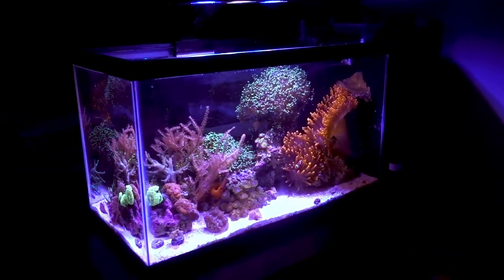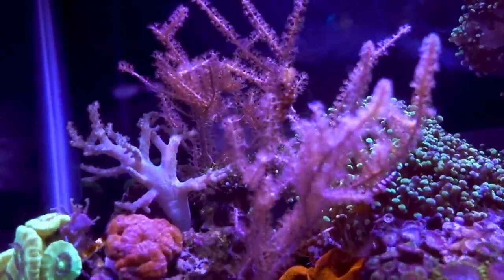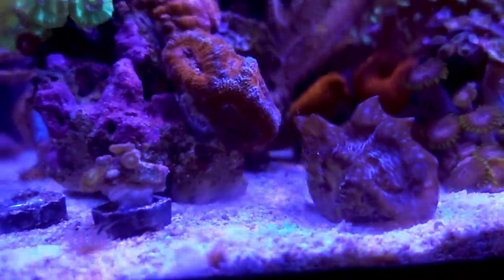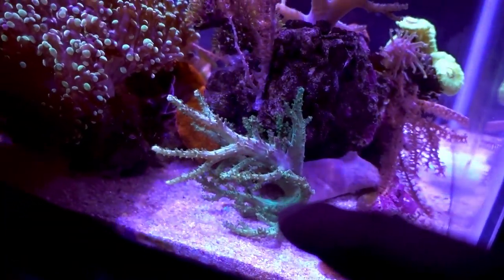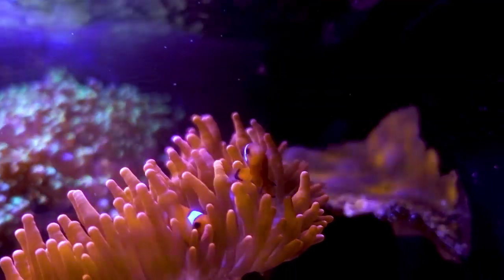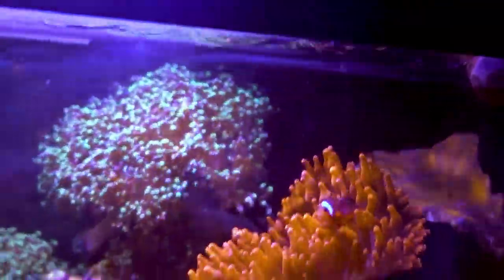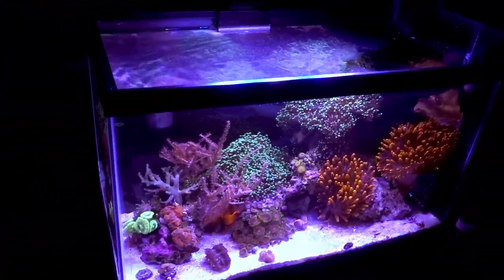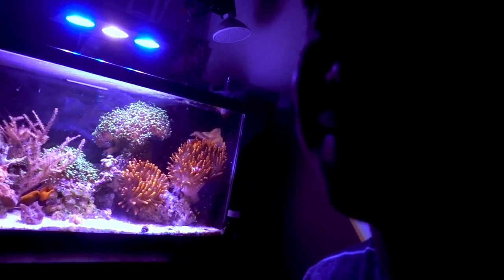ALL THE ANIMALS!! 🐠$146 Nano Reef (Part 8)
Today we are focusing on all the corals and critters in this budget nano reef. If you have been following this channel for awhile you would be familiar with the run-and-gun style of filming... a bit of a throwback to the early days of this channel!

Items used in this video:
Plasti Dip (Amazon)
Tropic Eden MiniFlake Sand (Amazon)

List of equipments for this build:
Hipargero / Aqua Knight A029 Light (Amazon)
Aqua Clear 70 HOB Filter (Amazon)
Hydor 25w Heater (Amazon)
Hydor 100w Heater (Amazon)
Silicone Sealer 1oz (Amazon)
Plasti Dip (Amazon)
Flipper Nano Magnet Algae Scraper (Amazon)
Smart ATO Micro (Amazon)